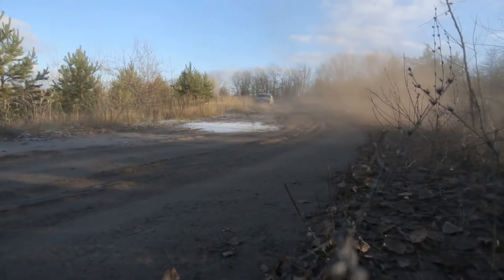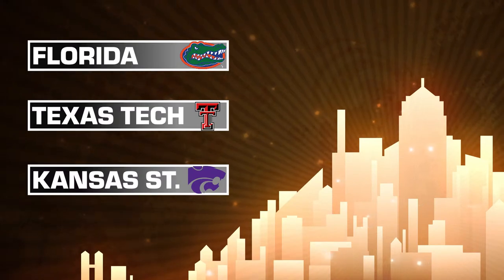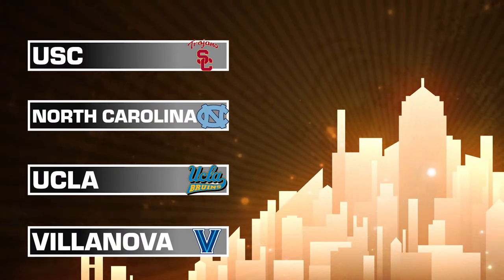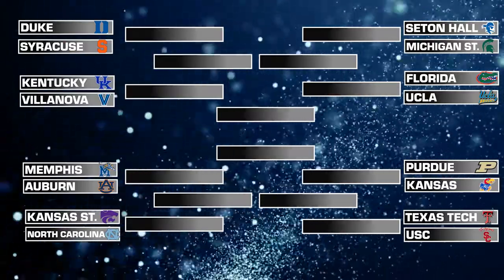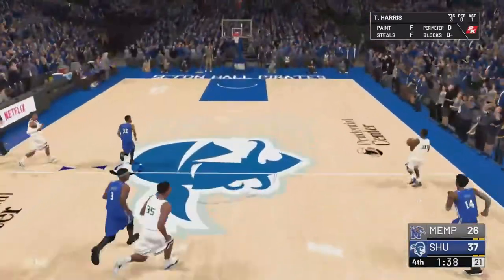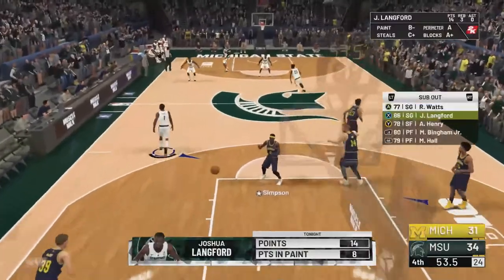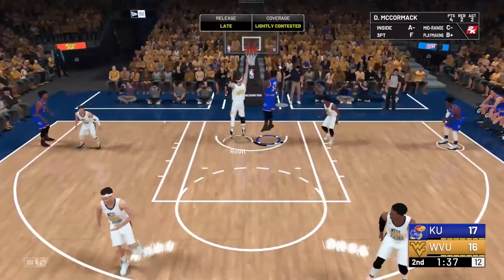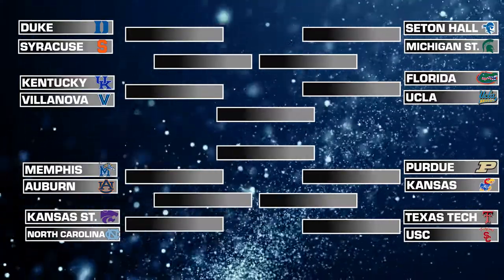NCAA Tournament SELECTION SHOW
It's finally here!! Who is headed to the Big Dance? Who will fight for the NCAA Championship in the most competitive NCAA Tournament ever?? Let's find out...

THANKS TO NOCOPYRIGHT SOUNDS FOR OUR MUSIC!